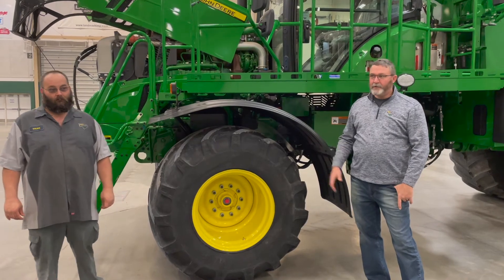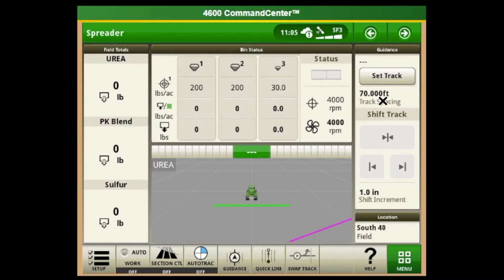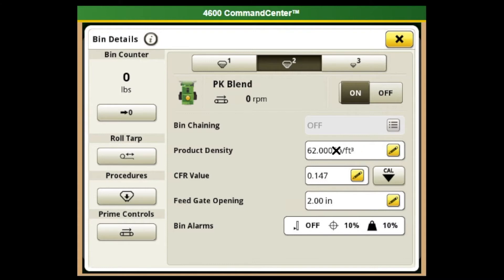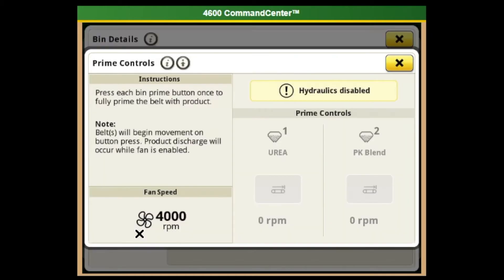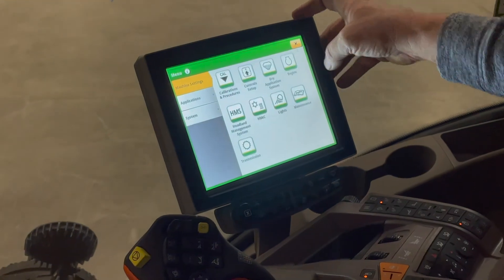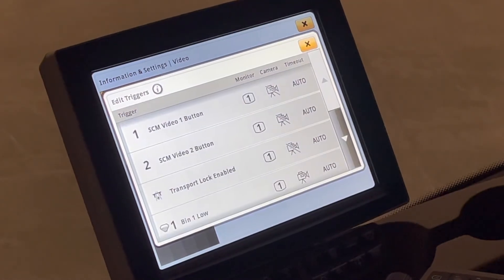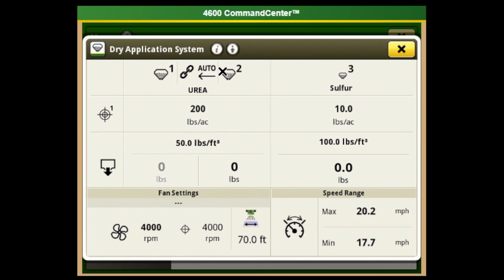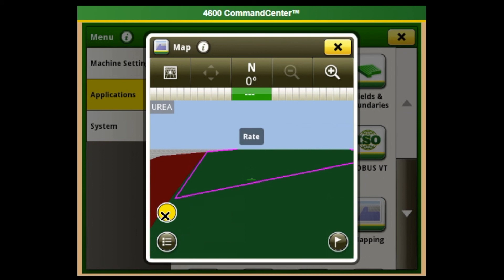F4365 CommandCenter Operation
Learn how to operate the CommandCenter in a John Deere F4635 Nutrient Applicator.

0:35 how to fill out the work setup and work summary
1:23 how to select rates
1:45 track spacing
2:24 dry application system and changing product density
3:36 how to unroll and roll the bin tarp
4:32 how to purge the belts
5:20 how to chain bins
6:15 how to map a product after bin empty alarm goes off
8:02 how to setup cameras and triggers
8:43 how to complete the conveyor feed rate calibration process
10:30 entering prescription as a rate